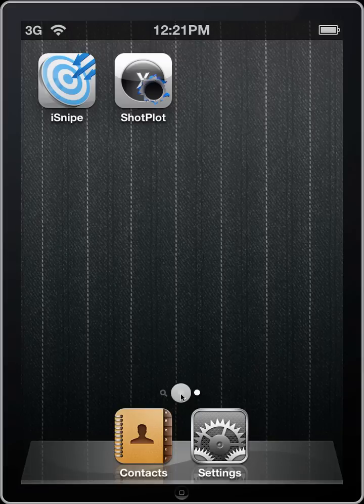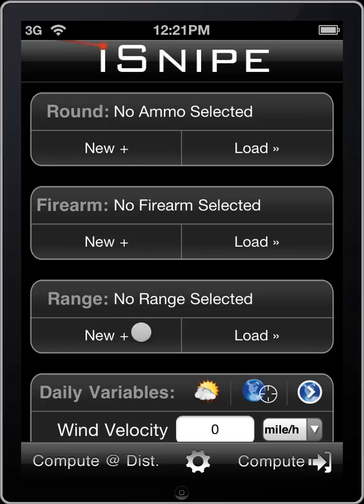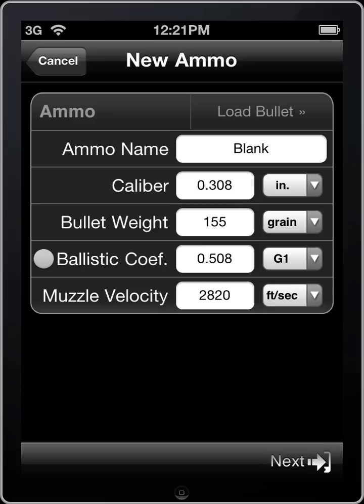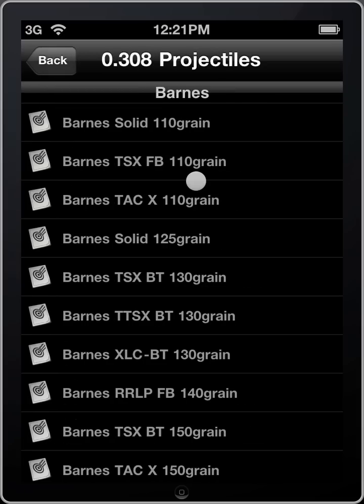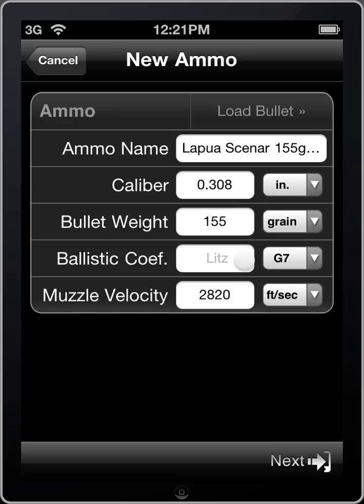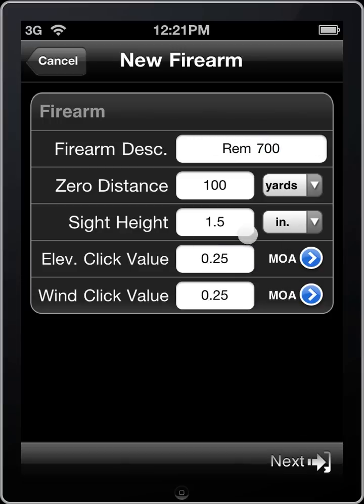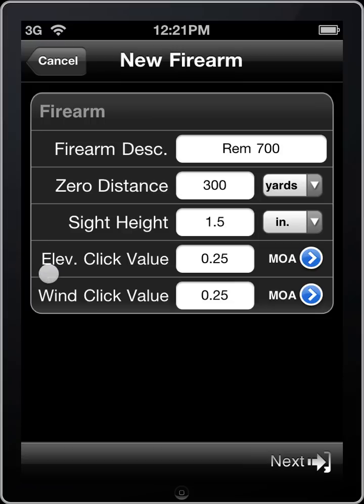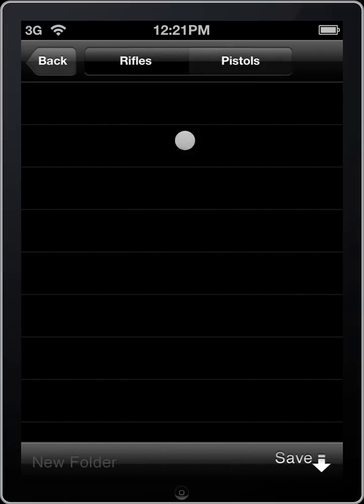iSnipe Video Tutorials - Digging Deeper v3 - Part I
In this 2-Part video tutorial we go through iSnipe in a more detailed manner, explaining and describing each item along the way... Be sure to watch Part II when you're done.